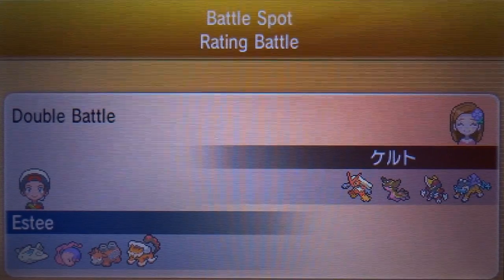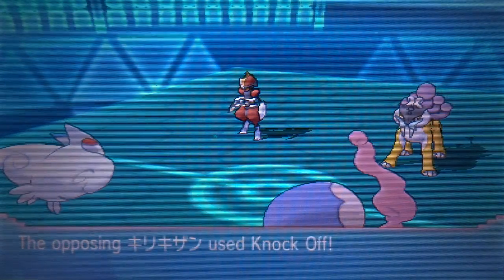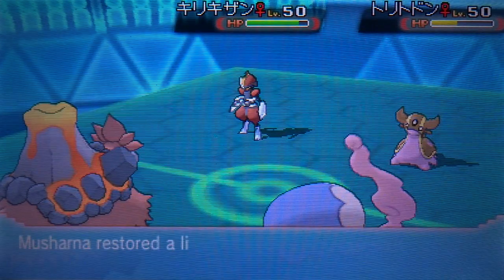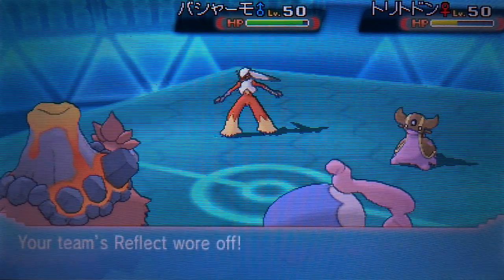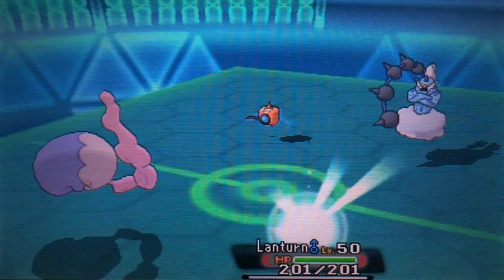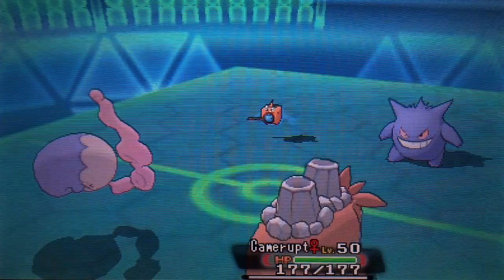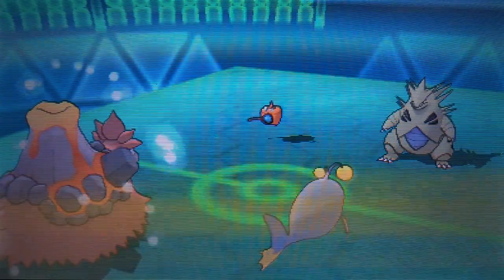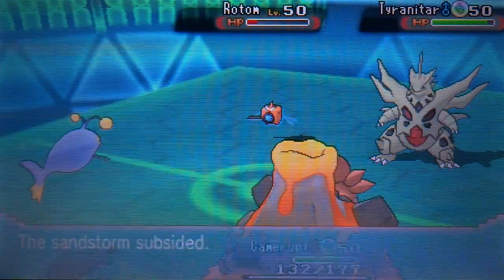Pokemon ORAS Battle Spot Doubles #20 - Wiping Off The Rust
Hey guys, Estee McCrawly coming at you with something new. I made a doubles Mega Camerupt team and did some battles at the battle spot.